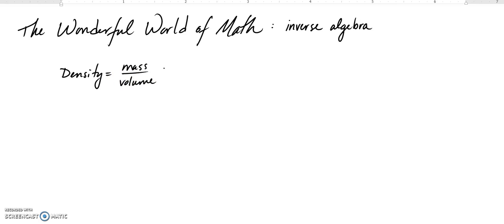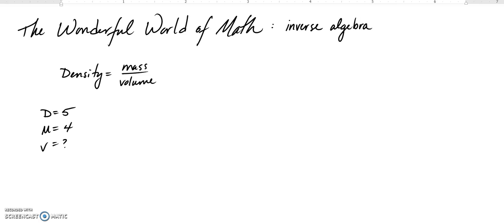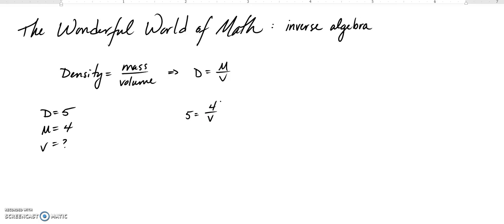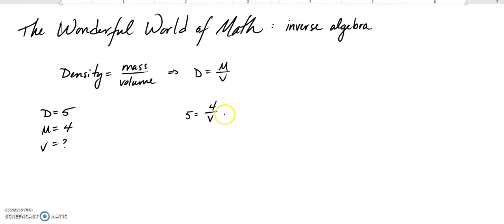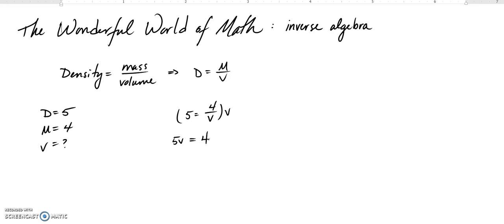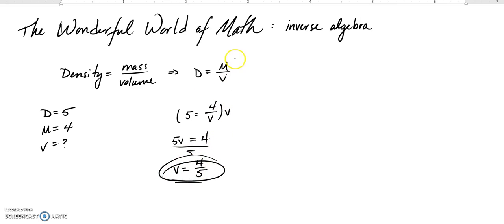Algebra with inverse equations